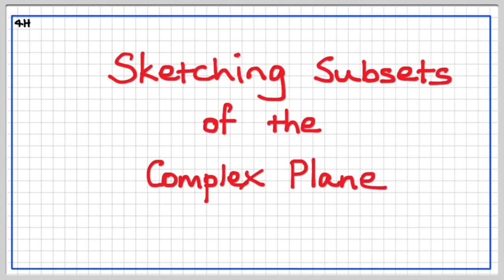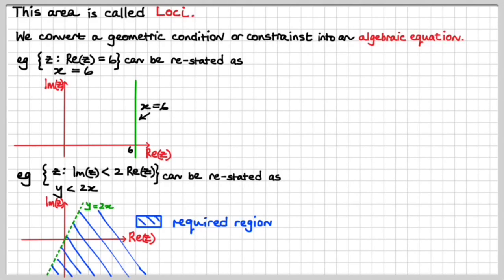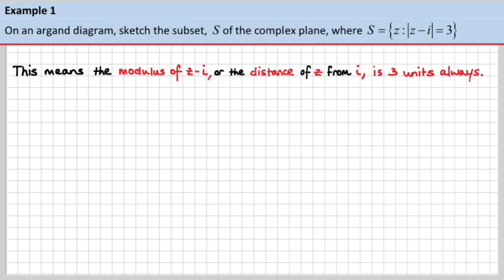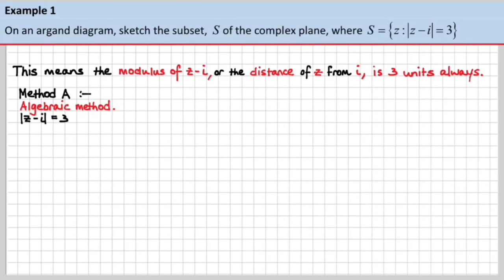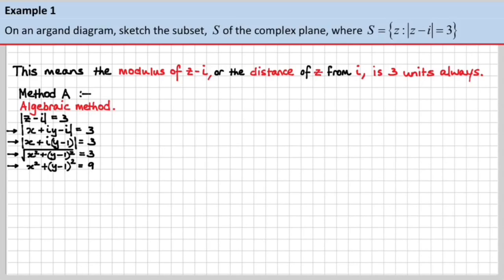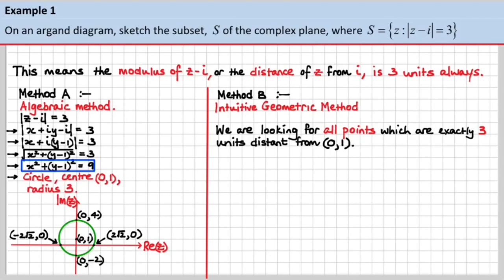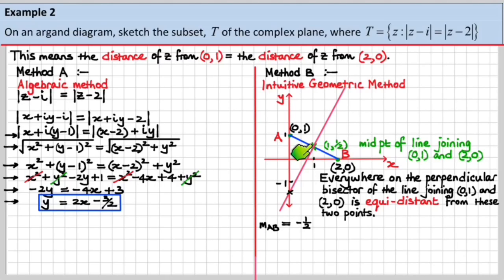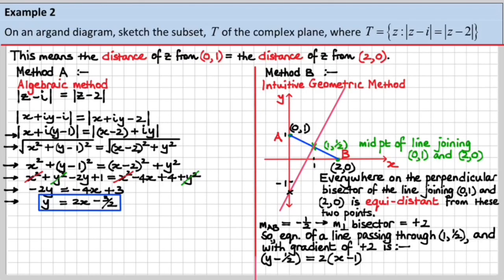SM34 Sketching Subsets of the Complex Plane Part 1 of 2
Sketching subsets of the complex plane, for Specialist Mathematics, a science and engineering-based mathematics subject in Year 12 in the State of Victoria, Australia.  Subsets are restricted to points, circles, lines and rays.